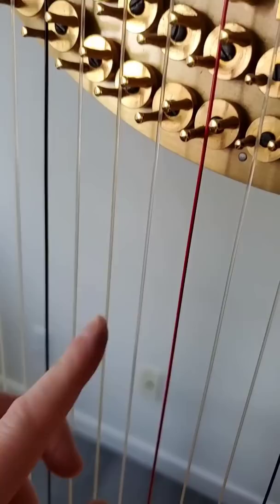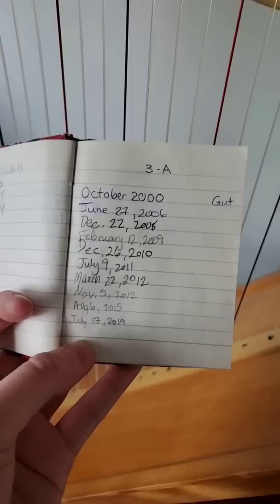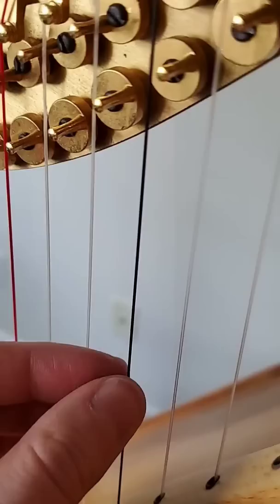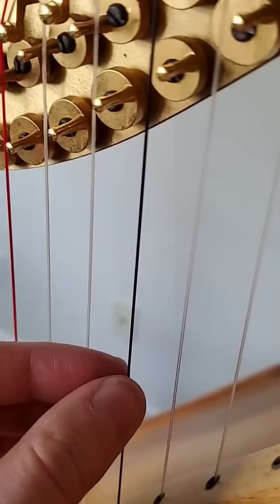How to Tell If You Need To Change Your Harp String